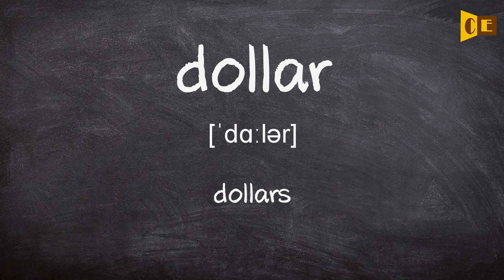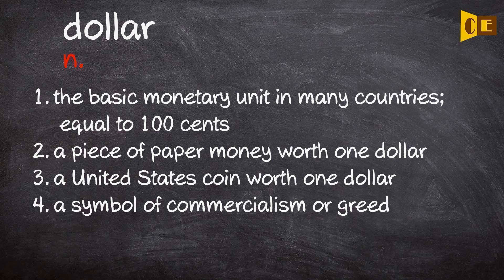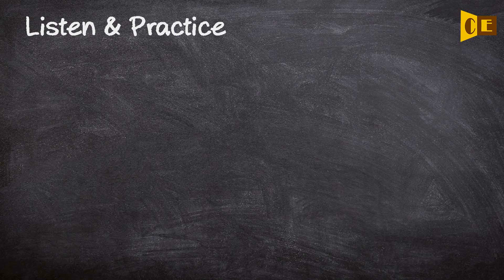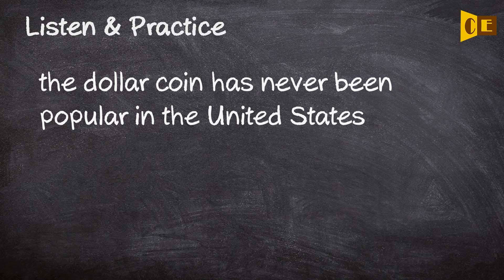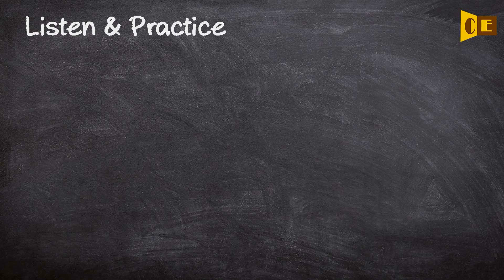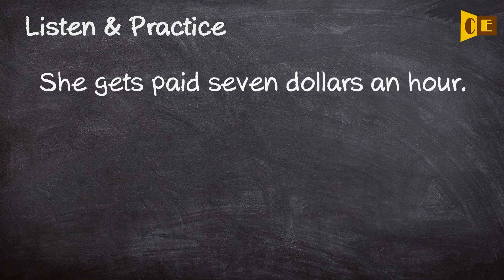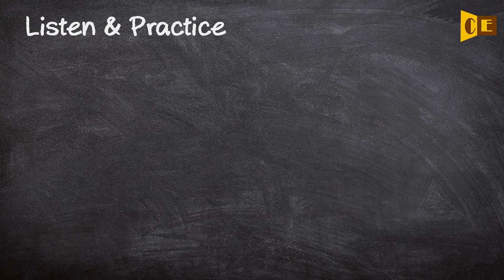Dollar Pronunciation, Paraphrase, Listen & Practice